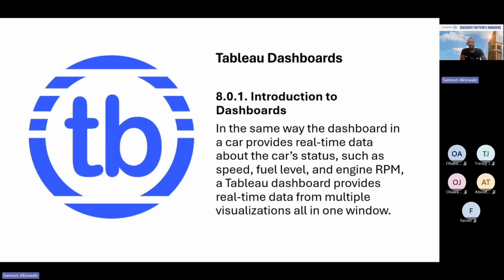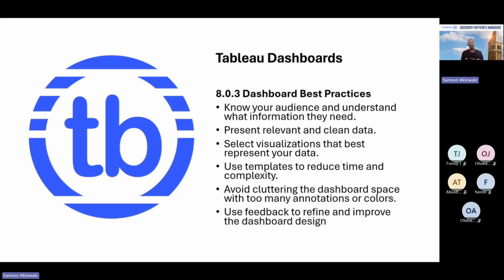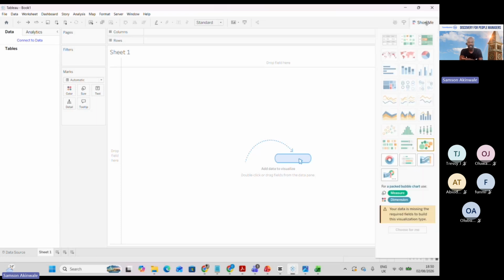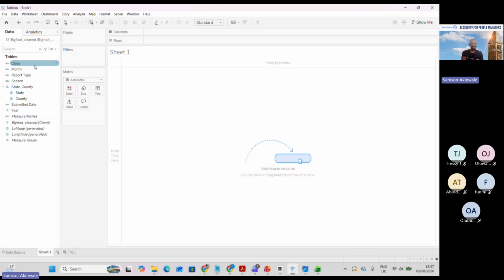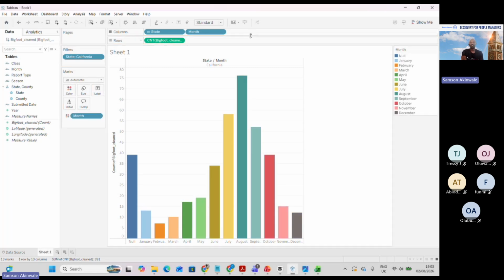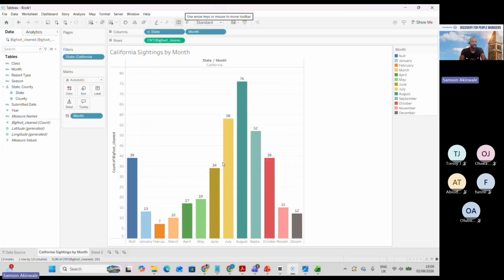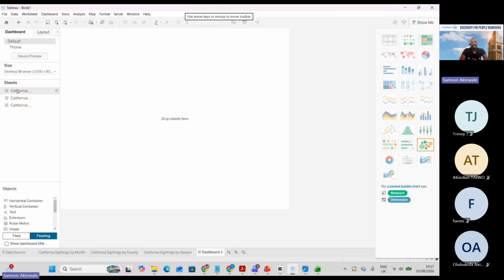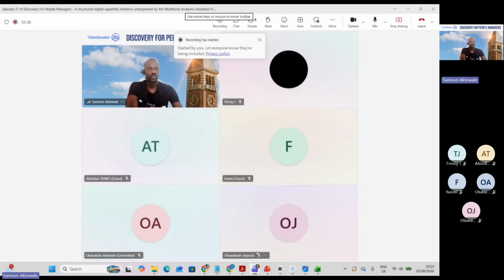Episode 37 of Discovery For People Managers – A structured digital capability initiative (WAAF)